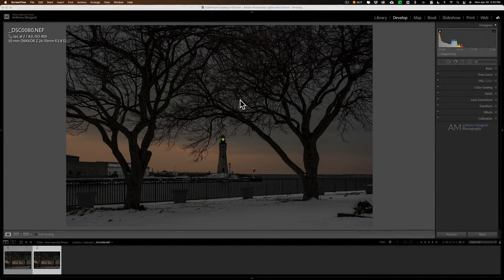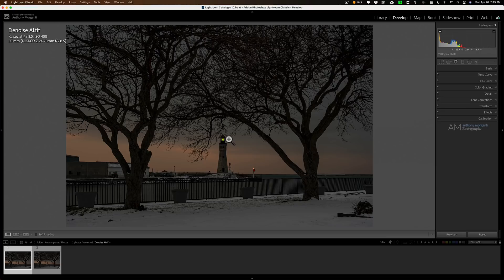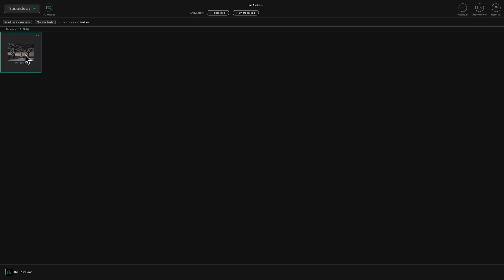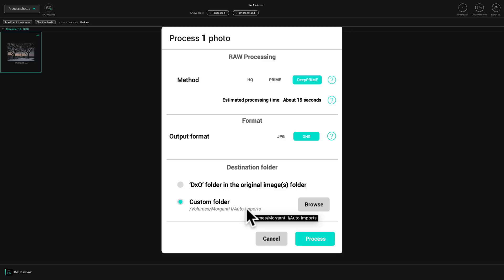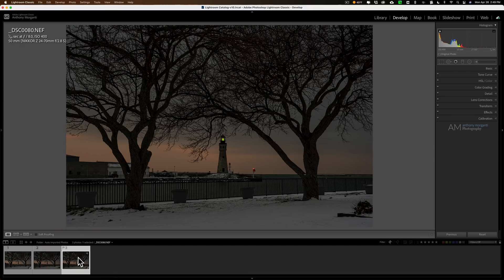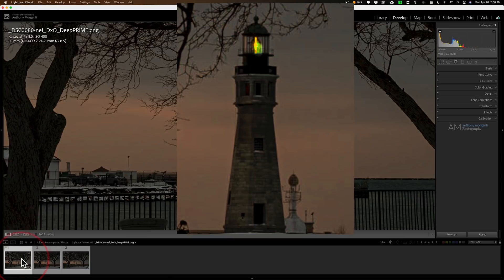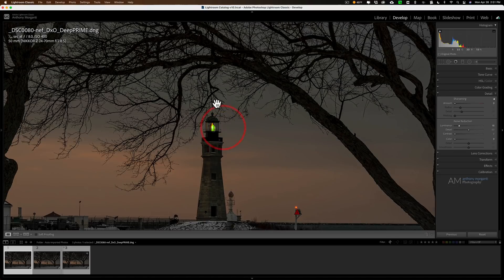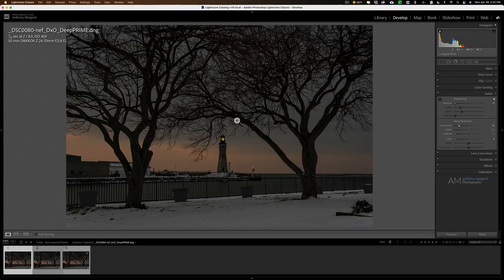A Demo of PureRAW by DxO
Last week I demoed PureRAW on an image shot with an ISO of 12,800. In this video, I use PureRAW on an image shot with an ISO of 400 -- an ISO most of us would likely use more often. Like the other video, I compare the results with Denoise AI.

If you're interested in Denoise AI by Topaz Labs, click the link below and scroll down to the applicable section. Bundles are also available toward the bottom:

AMDISC15

To save 10% on your purchase of CleanMyMac X:

1.
4. The prices will be reduced, and you’ll be able to select the license and proceed with the payment